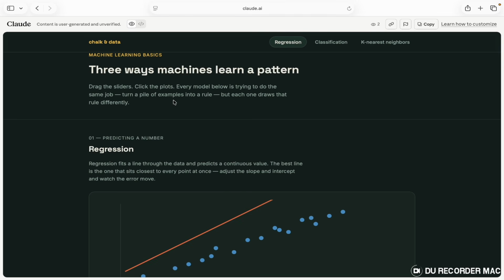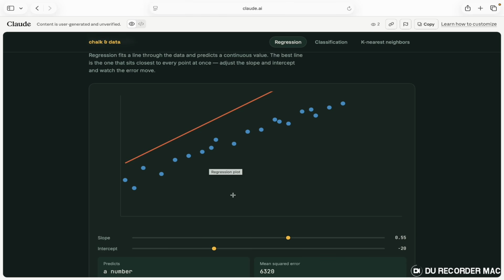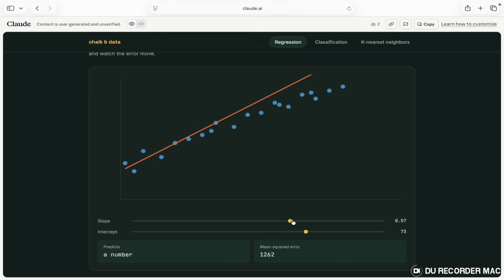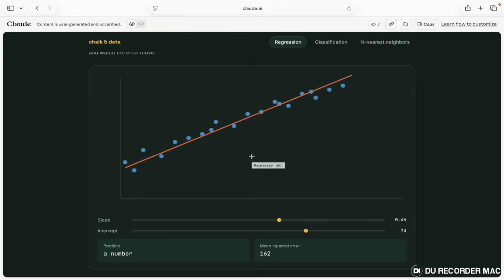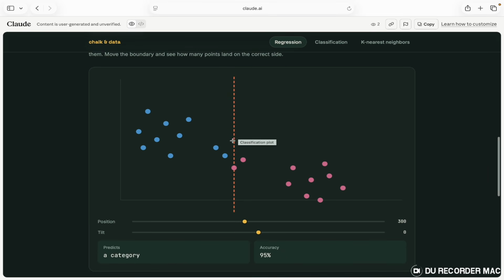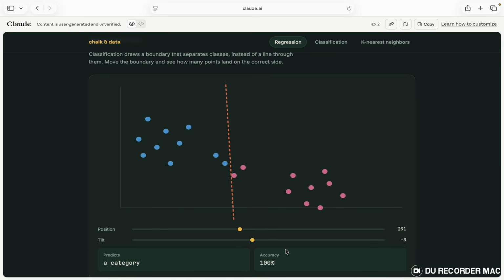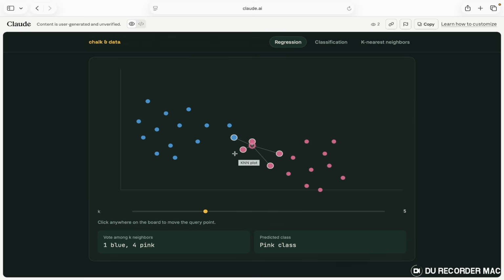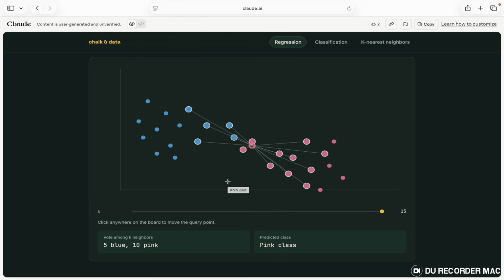🤖 Machine Learning Explained in 10 Minutes! | Regression vs Classification vs KNN 🚀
Machine Learning sounds complicated… but is it really? 🤔

In this beginner-friendly video, we break down 3 important Machine Learning concepts using simple examples, visualizations, and a little bit of fun 😂

You’ll understand:

📈 Regression — How machines predict numbers
🚦 Classification — How machines predict categories
👥 K-Nearest Neighbors (KNN) — How machines make decisions by looking at nearby examples

No complicated mathematics.
No boring textbook definitions.
No “just trust me bro” explanations. 😂

By the end of this video, you’ll understand the core idea behind:

Data → Pattern → Prediction 🤖

🖥️ INTERACTIVE VISUALIZATION

You can open it and explore the concepts yourself while watching the video!

00:00 — Introduction
00:30 — What is Machine Learning?
00:55 — Regression 📈
03:30 — Classification 🚦
06:00 — K-Nearest Neighbors (KNN) 👥
08:45 — Regression vs Classification vs KNN
09:45 — Final Recap

🎯 Perfect For

✅ College students
✅ Data Science students
✅ AI/ML beginners
✅ Students preparing for interviews
✅ Anyone confused about Regression, Classification & KNN

REGRESSION 📈 | CLASSIFICATION 🚦 | KNN 👥

Which one should we explain next?